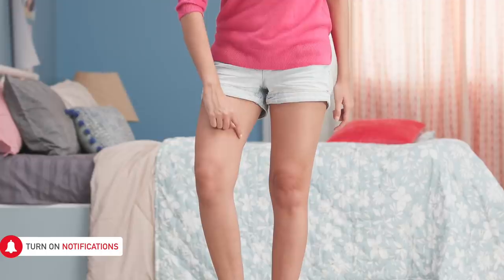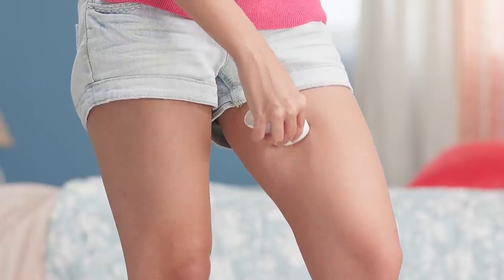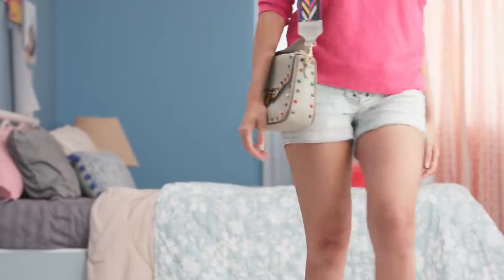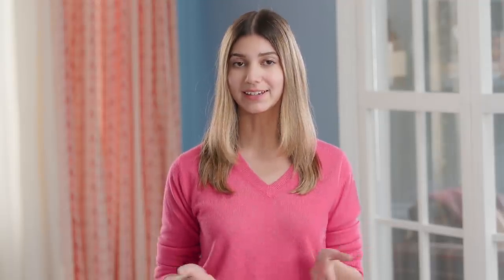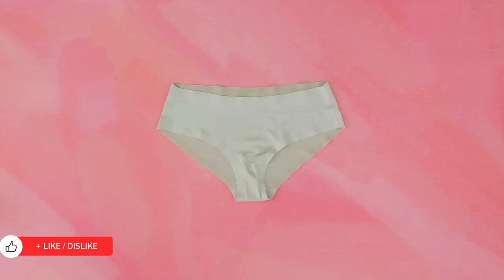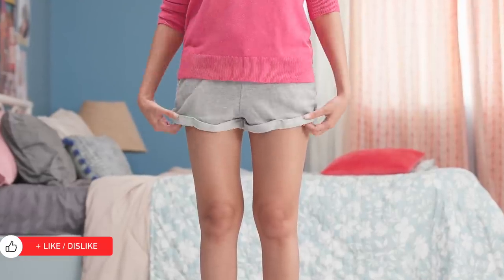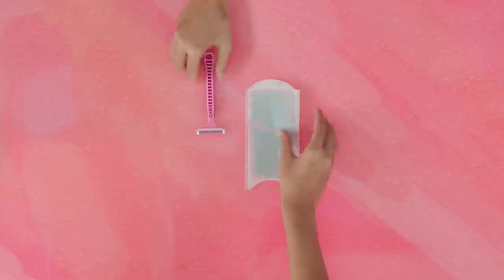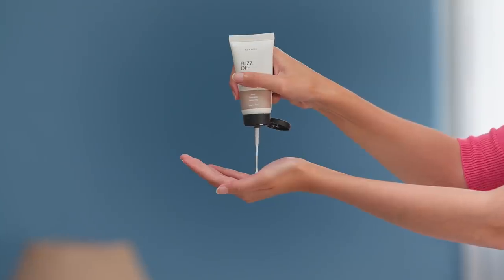Dealing with PUBIC AREA PIGMENTATION? Here's everything you need to know about it!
Most people experience that their skin is a little darker around their pubic area and inner thighs! Here's why it happens and what you can do to reduce it safely without harming your skin!

0:00 - Intro
0:29 - Chafing
0:55 - Sweat & Friction
1:24 - Hygiene
1:47 - Hair removal
2:14 - Hormones
2:40 - Safety